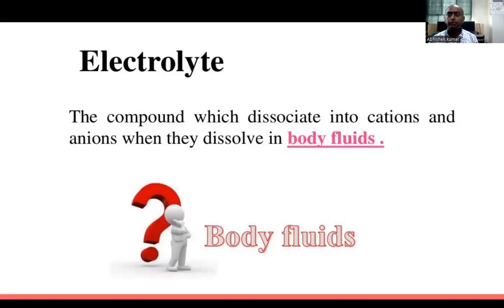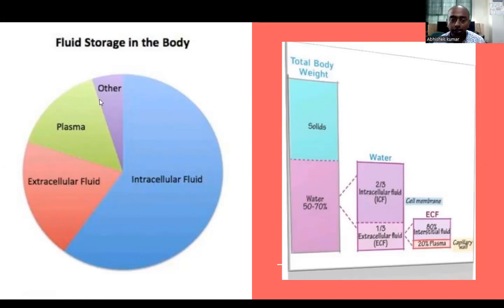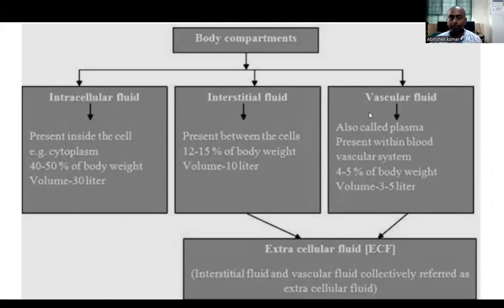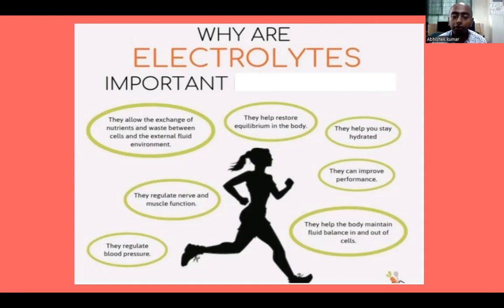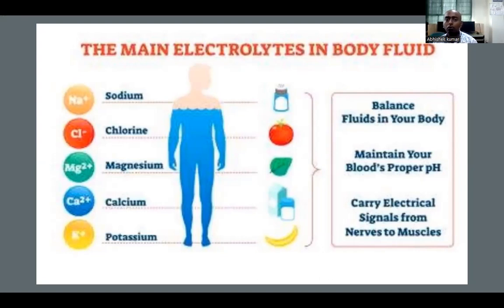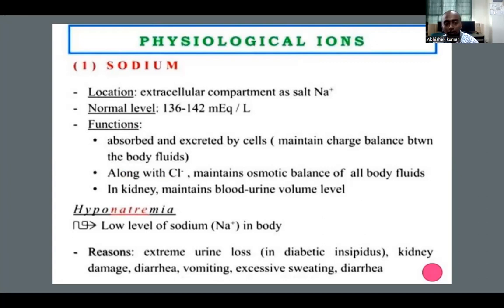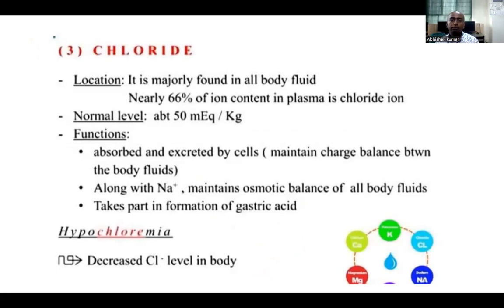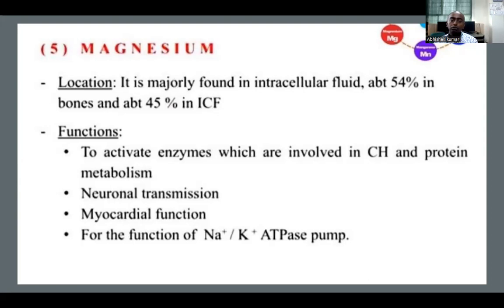jvwu Topic-Major Electrolytes By Abhishek Kumar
jayoti vidyapeeth women's university,  Pharmaceutical Science